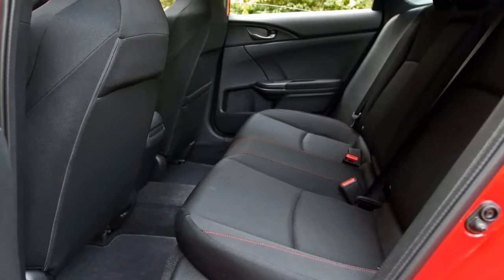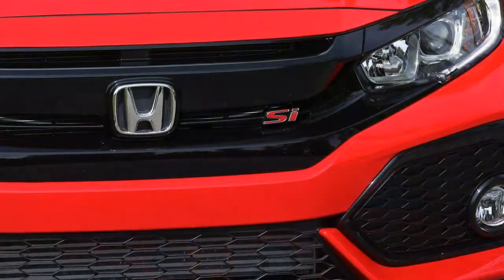HOT NEWS! The 2018 Honda Civic Si Is A Sporty Commuter Car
Firstly, we also wondering about 2018 honda civic si hidden features. Alot of people are looking for 2018 honda civic si for sale. 2018 honda civic si lights is really intriguing to be talked about. 2018 honda civic si break in period maybe one of fascinating story to be discussed. Personally, we think 2018 honda civic si led headlights is some discussion that required in the internet.

The 2018 Honda Civic isn't as energetic as the Type R, however it's develop enough.

The Honda Civic Si is a sportier adaptation of the standard Honda Civic, and it's accessible as a roadster or vehicle. The car offers an increased level of style, while the vehicle conveys less demanding access to the back seats. Both are enjoyable to drive without giving up the common sense of the minimal autos on which they are based.

In spite of having a clique following, the Civic Si is a fairly quiet execution auto, opened between the standard Civic and the best level Civic Type R. Subjectively, the Type R looks preposterous, with all its substantial vents and spoilers. By correlation, the Si is significantly more refined, and feels more develop.

Underneath all the execution, the virtuoso of the Si is that it's as yet a Civic, which implies an upscale, agreeable lodge with a lot of head and extra space to move around in the front and back seats. The drawback? Driver controls are a blended pack in all forms of the Civic.

Most outstandingly, the Civic Si still experiences the dreary, confounding Honda infotainment framework, which does not have a volume dial and tuning handle. This framework gets a touchpad slider for the volume, however regardless of how cutting edge touch-screens get, despite everything we aren't excessively cutting-edge, making it impossible to incline toward straightforward dials. Honda has heard the feedback; different models like the Fit as of late came back to a genuine volume handle. The Civic should hold up until a revive to include this key component.

Firstly, we also puzzled about 2018 honda civic si flashpro. Do you wondering about 2018 honda civic si hpt sedan. Probably, you are one of some people that searching for content about 2018 honda civic si slammed. Sooner or later, i think 2018 honda civic si turbo sound is a topic that required in the internet. Some people are searching for 2018 honda civic si hatchback.

carreviewpricetv Car Review Price TV